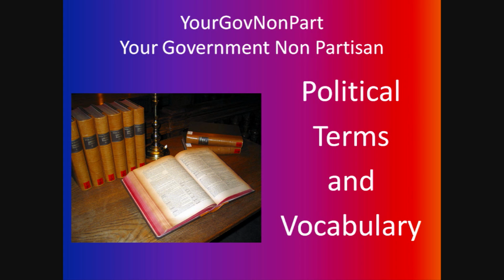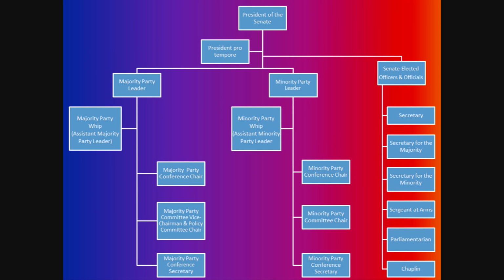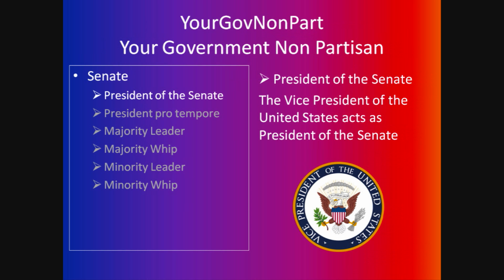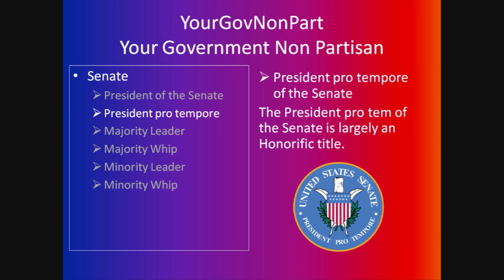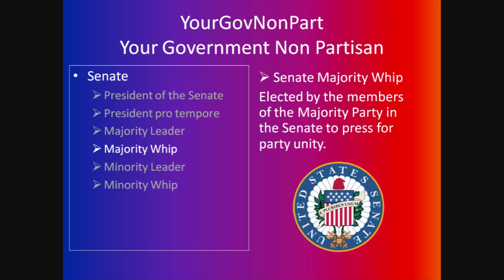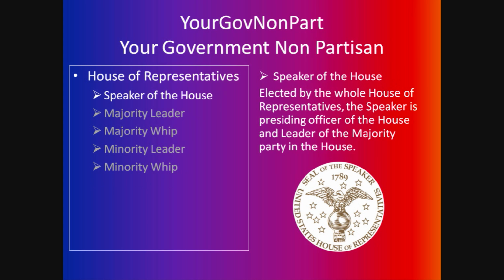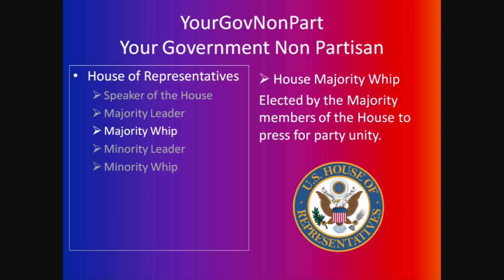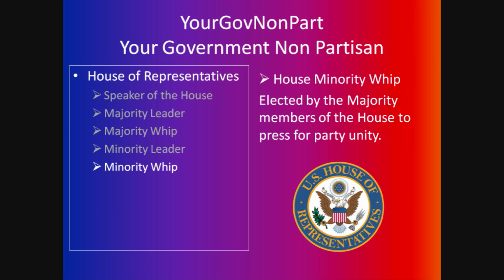The Congressional Leadership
The Congressional Leadership is not just a single person or office. A relatively complex organizational layout of the people and positions actually assures that the Congress operates! Regardless of your political position this is how our elected officials organize themselves.

One particular note, not mentioned in the video, is that the President Pro Tempore of the Senate also acts as the President of the Senate in the absence of the Vice President of the US, who normally is the President of the Senate.

If you don't have a YouTube account so you can't subscribe, or a Facebook page so you can't subscribe that way, you can still get updated every time we post a new video with a Text message to your mobile phone.